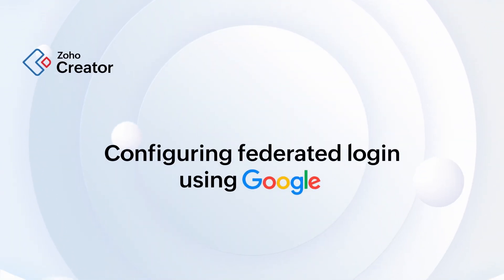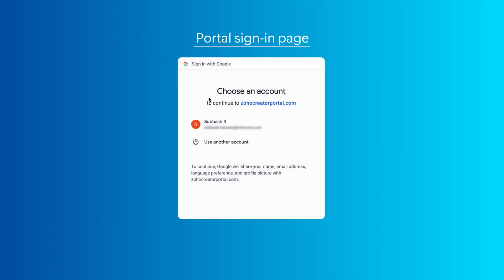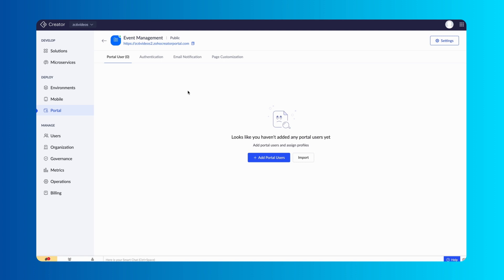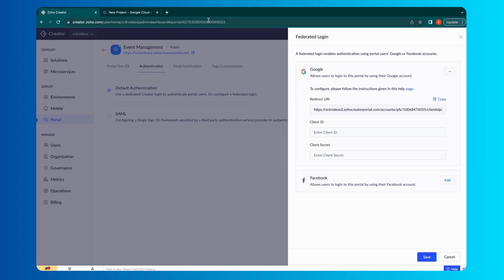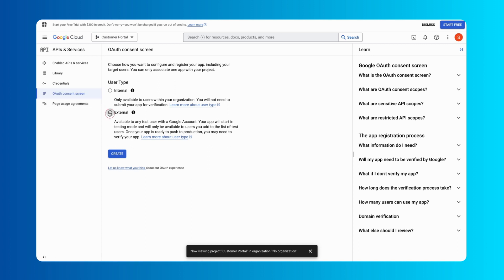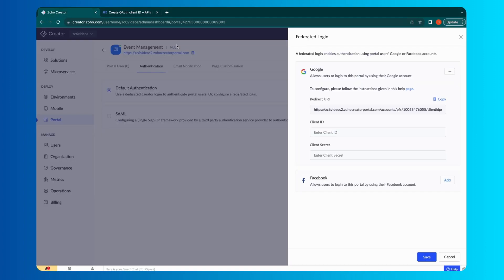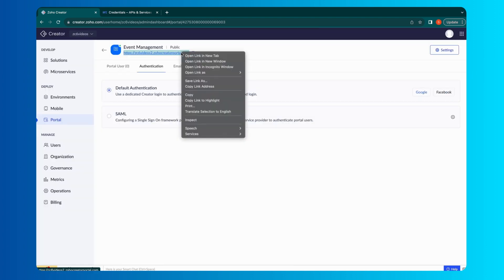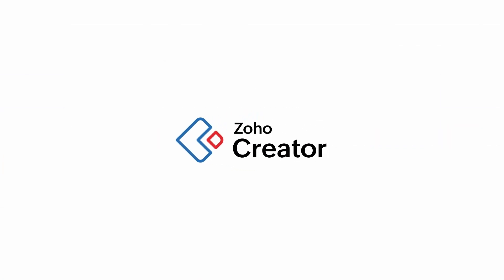Configuring federated login using Google | Zoho Creator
In this video, we will delve into the process of setting up a federated login with Google. This allows customers to log in conveniently and access the portal using their Google accounts.